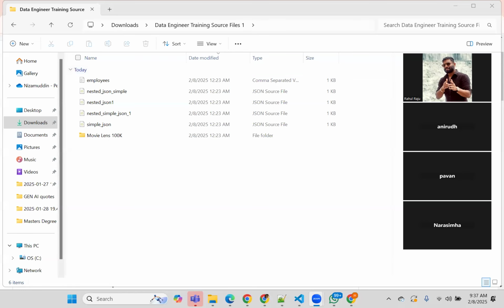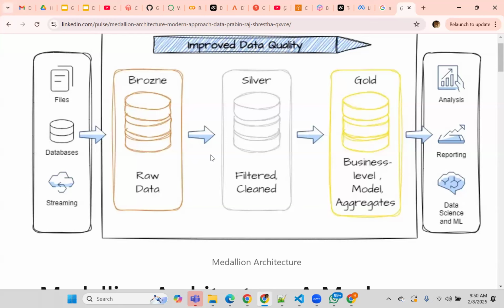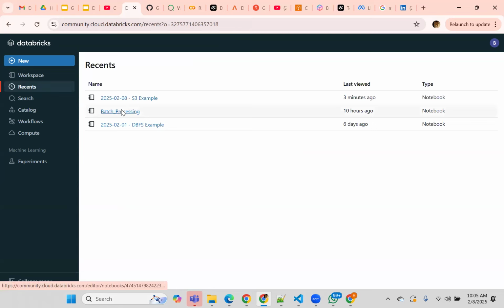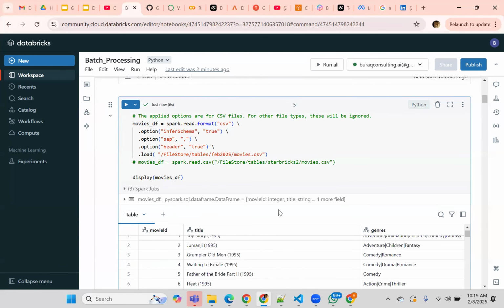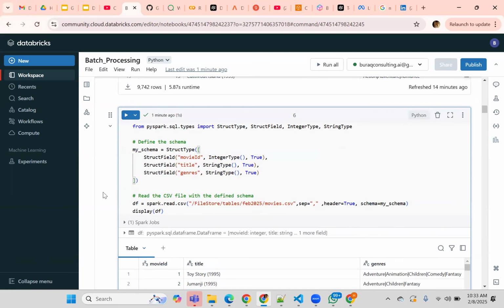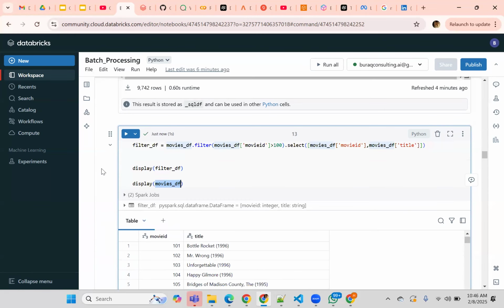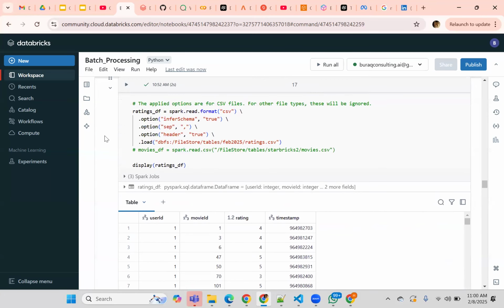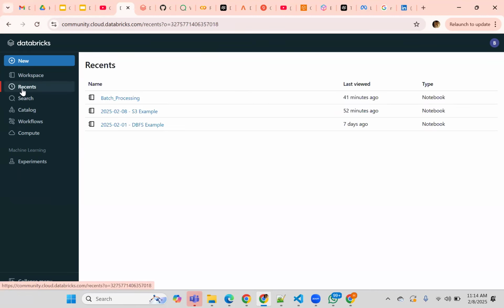Data Engineering Session 3 - Batch Processing with Pyspark on Databricks